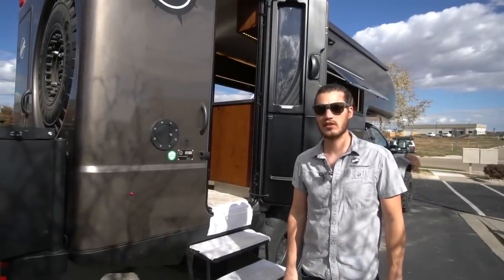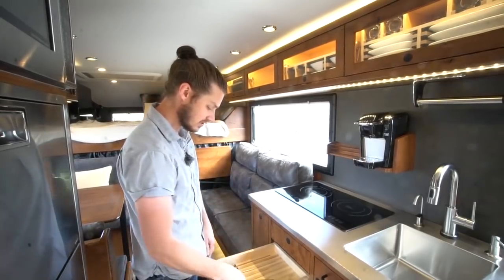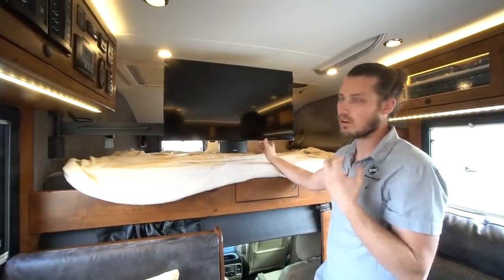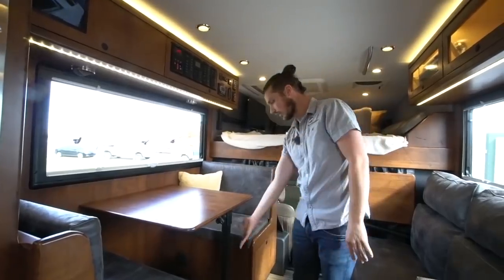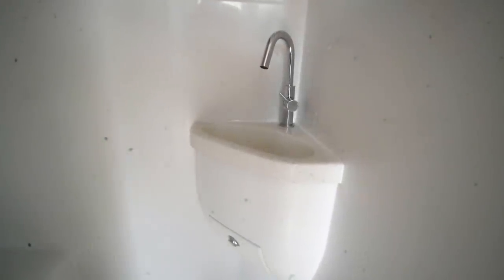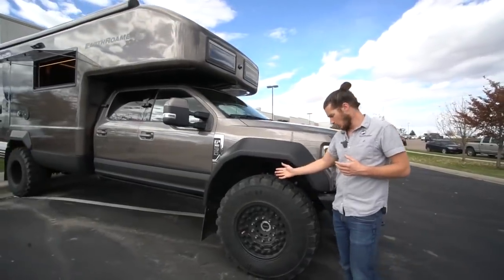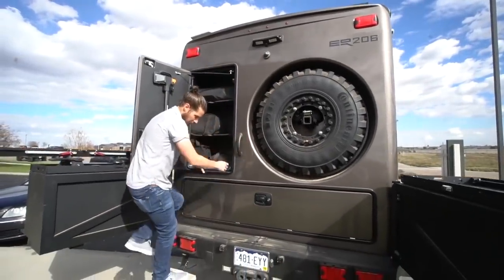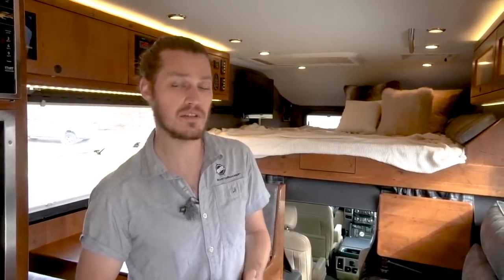2020 Earthroamer XV-LTS Expedition Vehicle 4x4 - Full Detailed Tour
While I was finishing my skoolie build in Colorado I reached out to Earth Roamer to see if I could stop by and film a tour of one their rigs. I do apologize for the dirty filter. I was filming my skoolie in high winds and did not notice the dots until the edit. Enjoy!